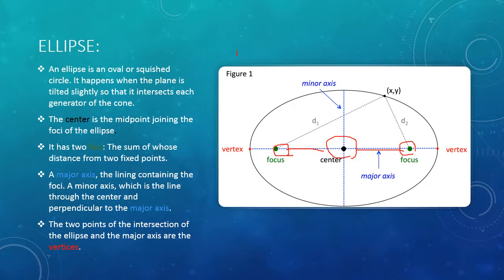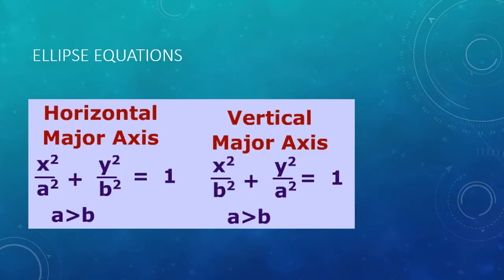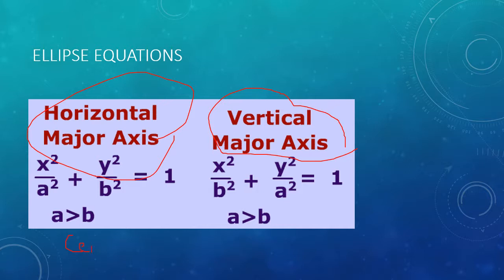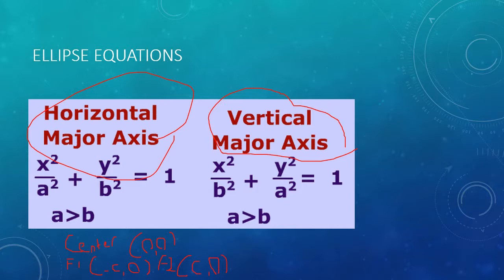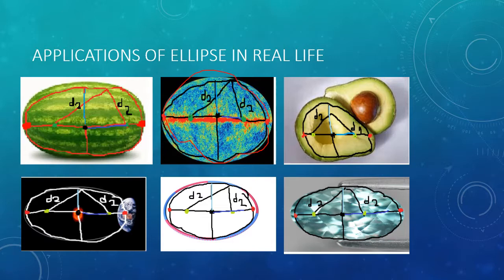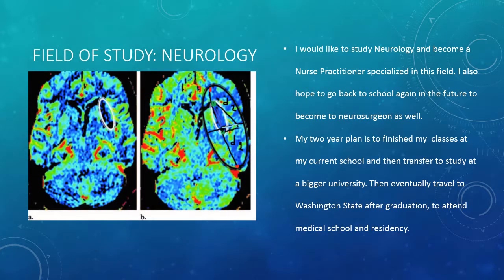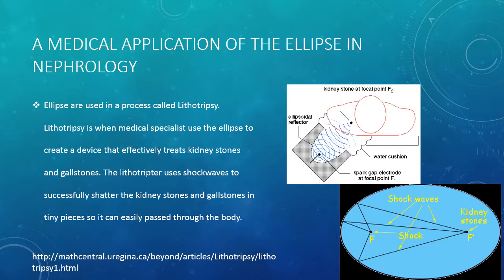The Ellipse: The Conic and It's Application's